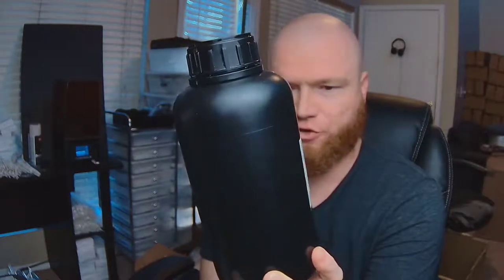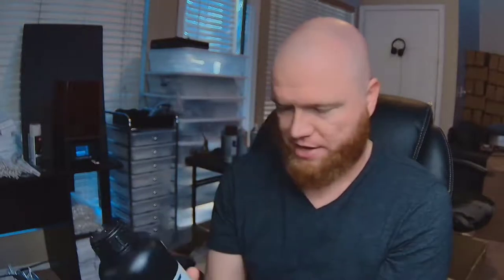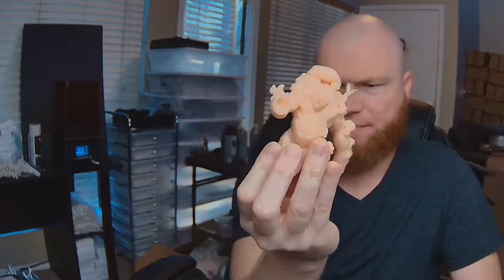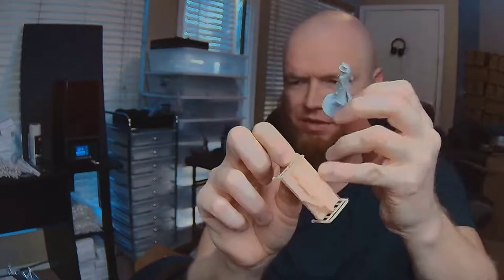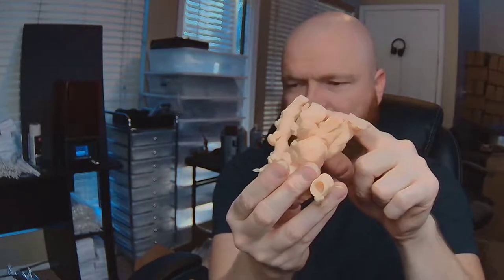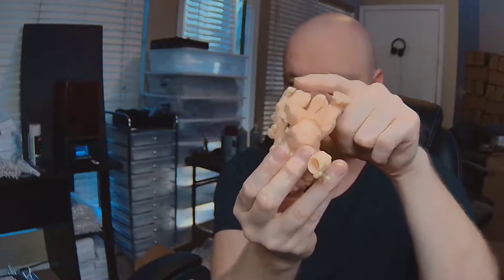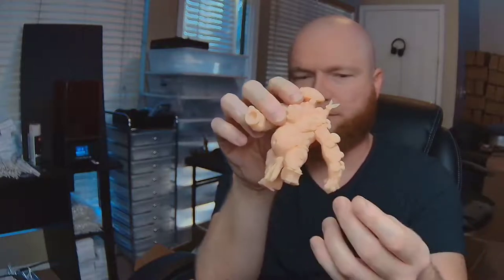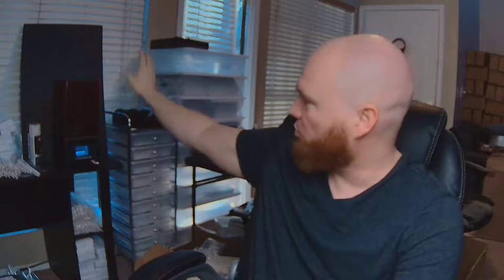I Owned A 3D Printer for 3 Days. My Thoughts!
Elegoo Mars Pro 2
Siraya Tech Fast Resin
UV Light